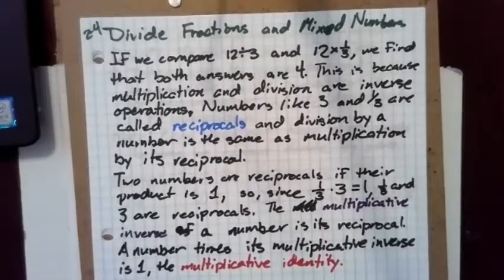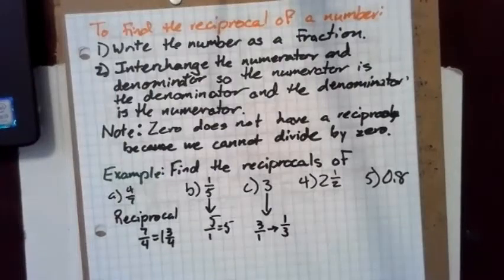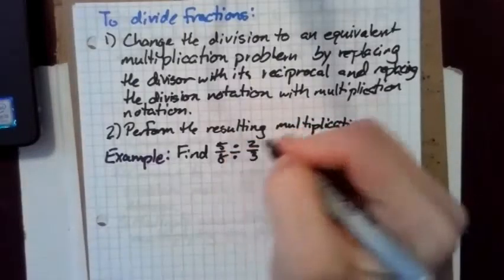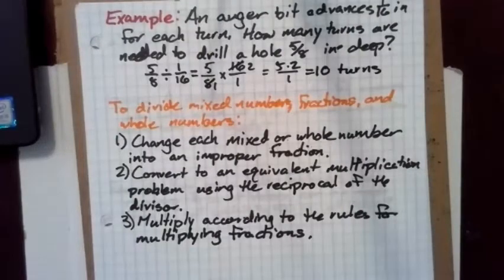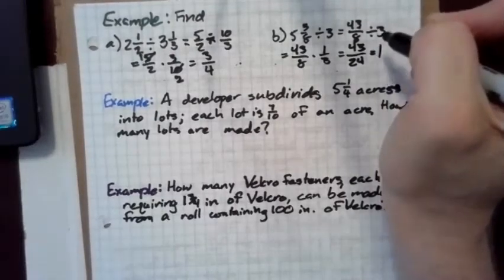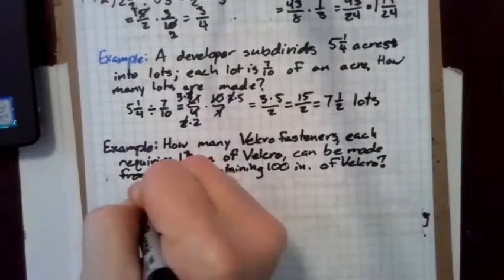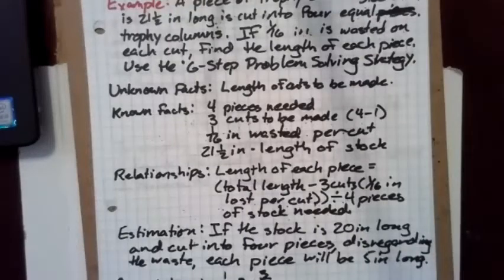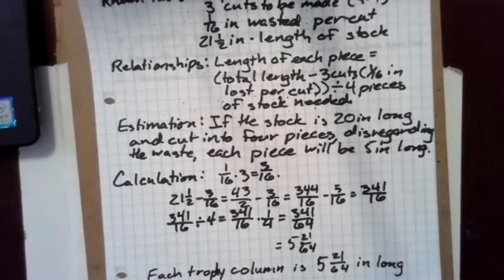Tech Math I 2-4 pt. 3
Divide Fractions and Mixed Numbers